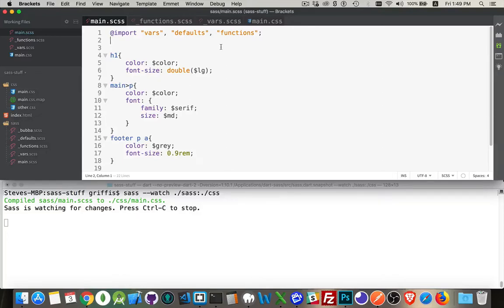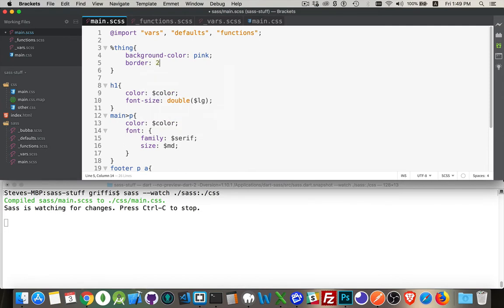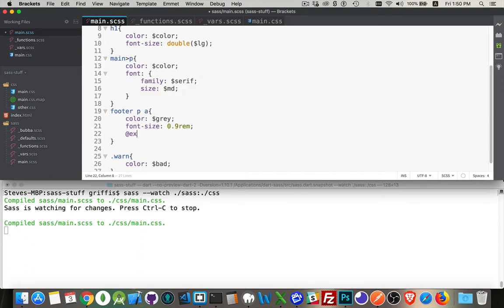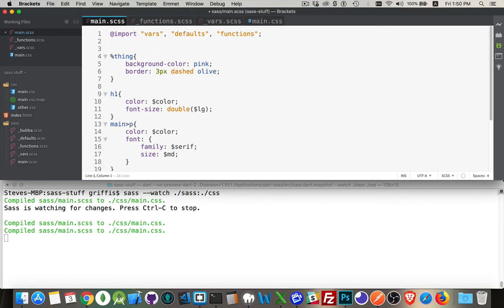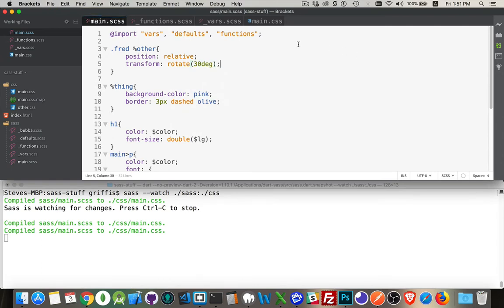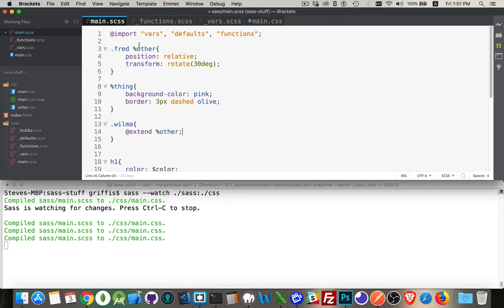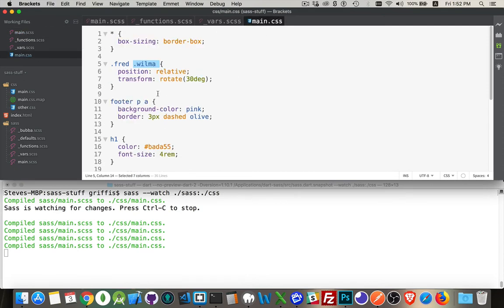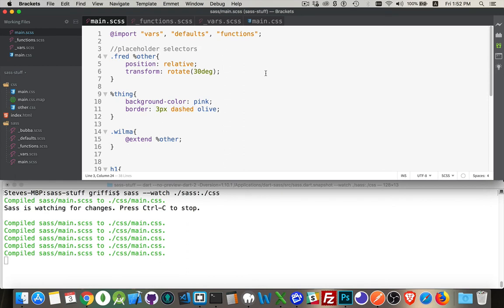Learn SASS - Placeholder Selectors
This is the 8th video in the SASS mini-course. This one covers how you can reuse blocks of SASS/CSS by using placeholder selectors in combination with @extend.